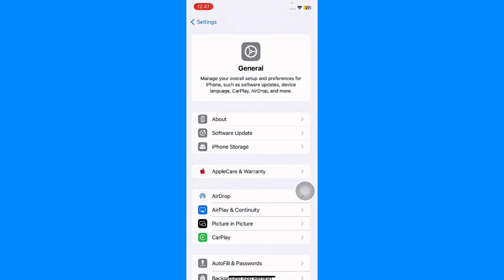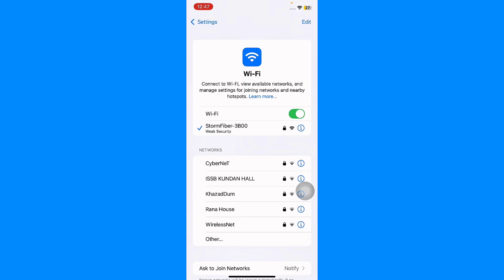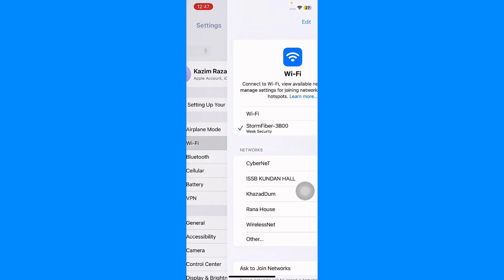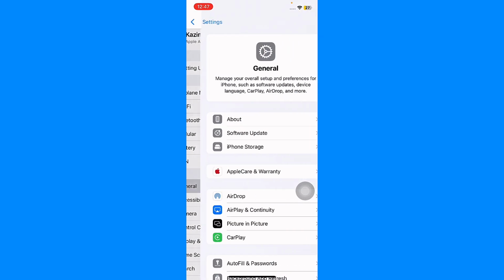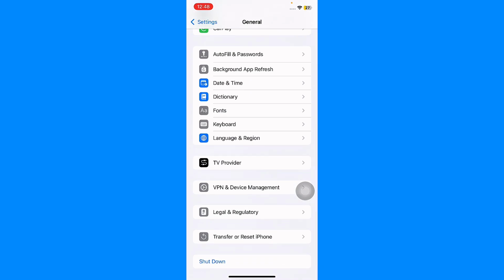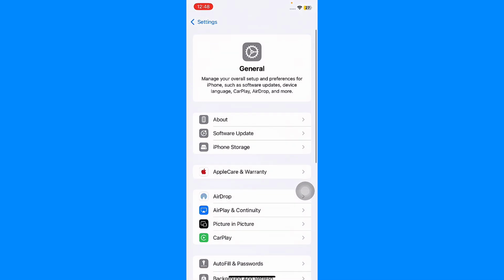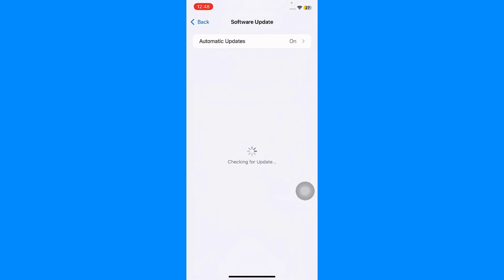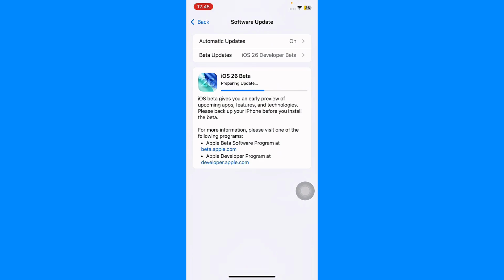iPhone Stuck on Preparing Update iOS 26/19 – FIX (2025)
📱 Is your iPhone stuck on **“Preparing Update”** while trying to install iOS 26 or iOS 19? In this 2025 tutorial, **UnlockiOS Tech** shows you how to fix this problem and get your iOS update installed smoothly.

✅ What You'll Learn:
• Why “Preparing Update” gets stuck on iPhone
• How to cancel the update and restart it
• How to clear update files from storage
• Step-by-step fix without data loss

🧠 Pro Tips:
• Restart your iPhone after cancelling the update
• Make sure you have at least 5GB of free space
• Use strong Wi-Fi and keep iPhone charged

📱 Works With:
• iOS 26 / iOS 19
• iPhone XR to iPhone 16
• All supported iPad models with iPadOS 19/26